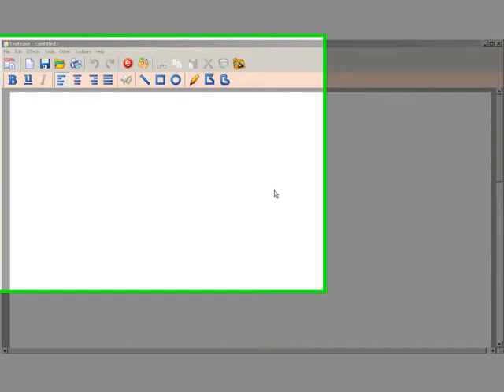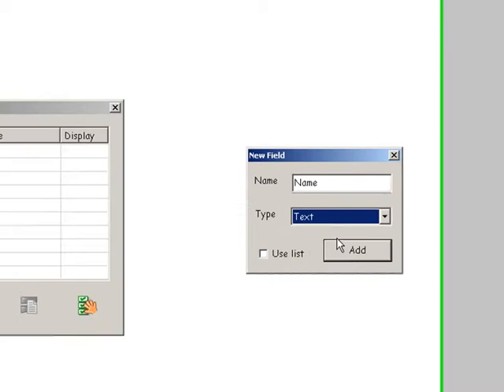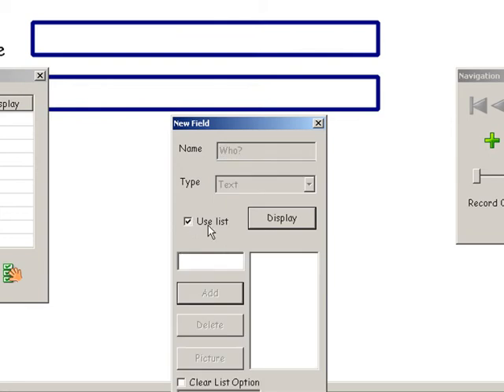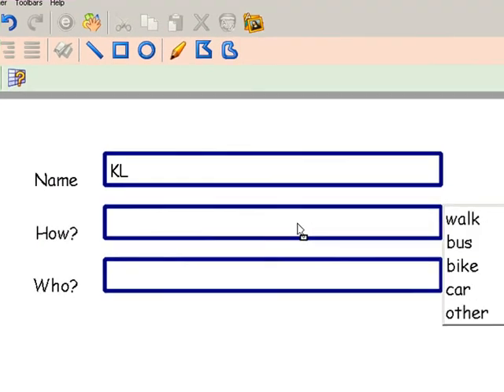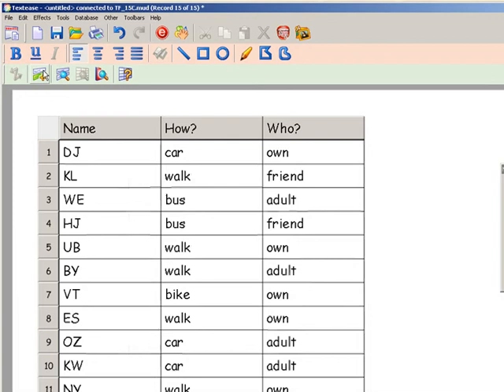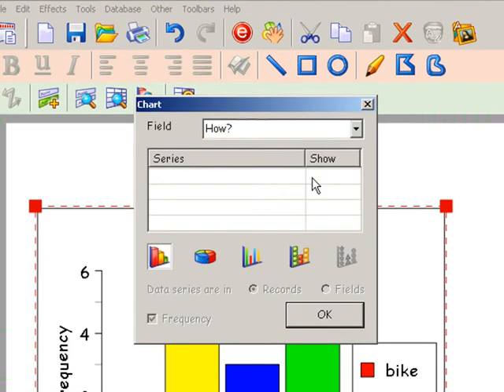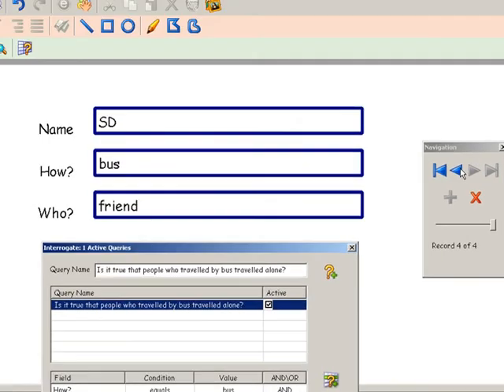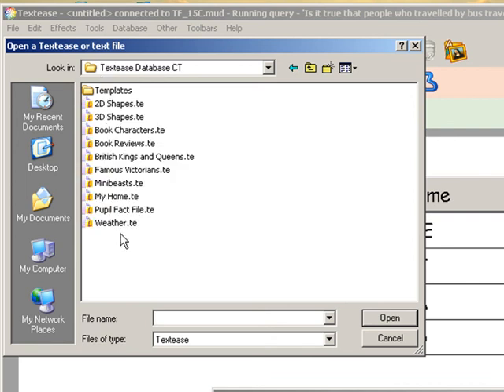Textease Database CT - Video Demo